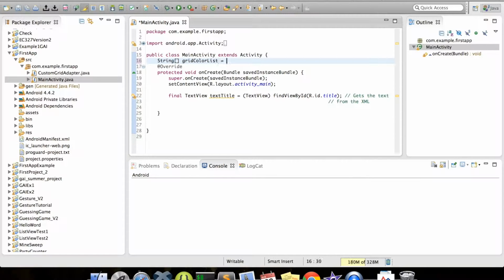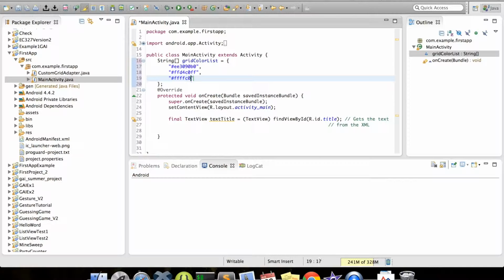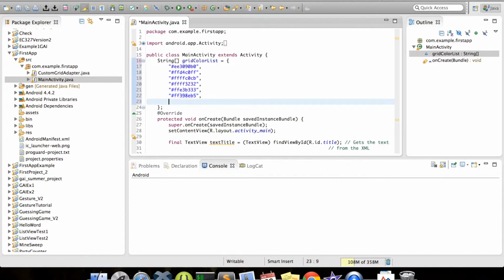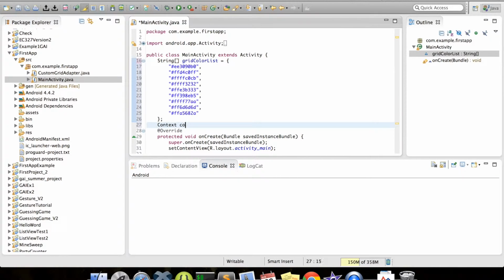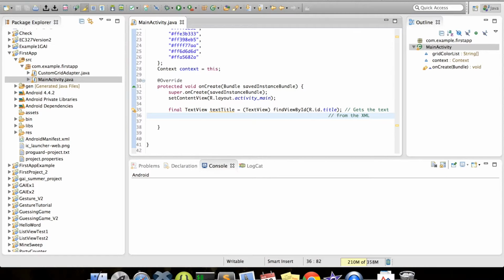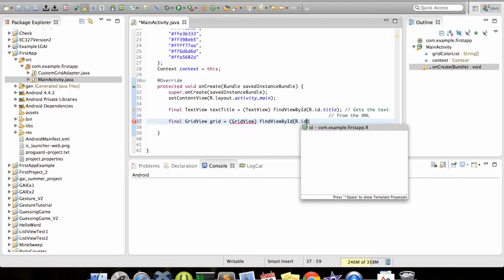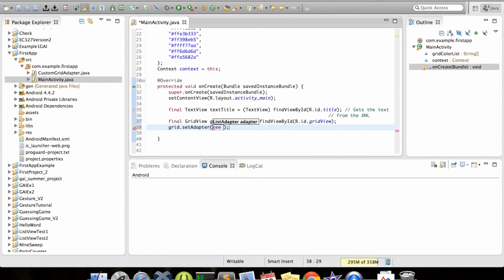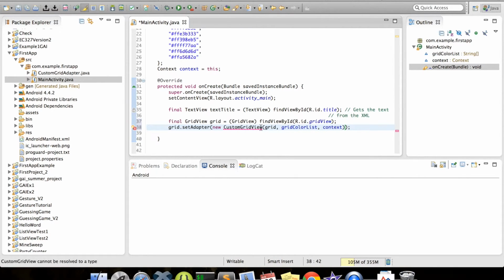16: Getting Colors & Setting the Adapter